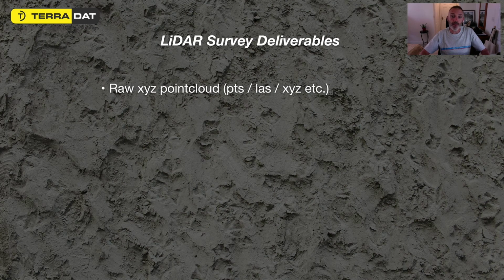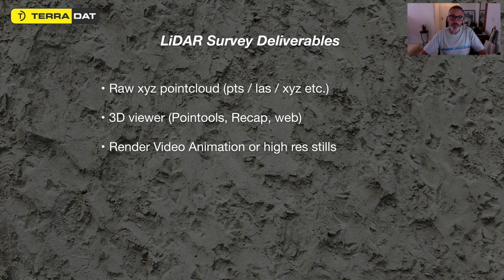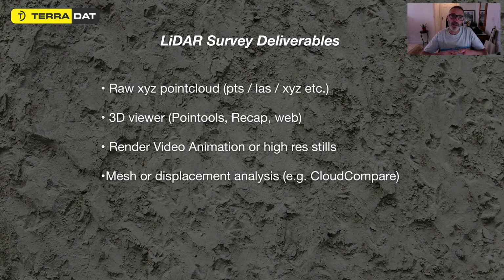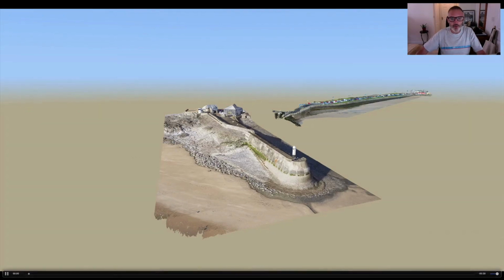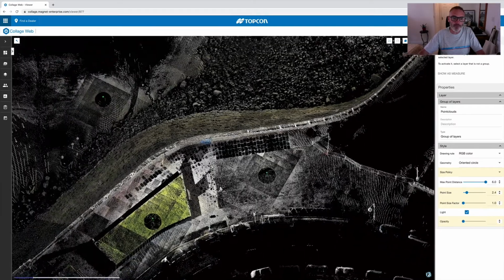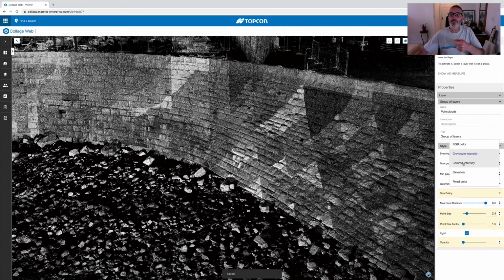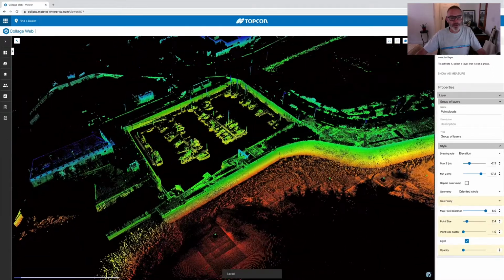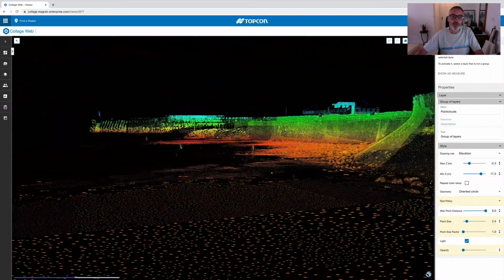Introduction to Terrestrial Laser Scanning - TerraDat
Nick Russill introduces the basics of laser scanning on a coastal defence structure in South Wales with the Topcon GLS-2000. This short film also talks about the most popular deliverables and what the data can be used for.